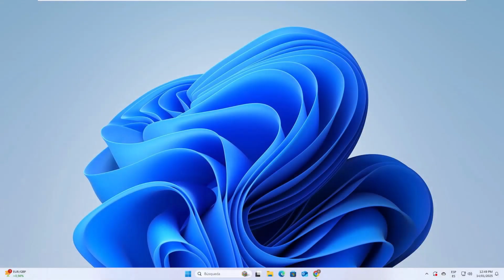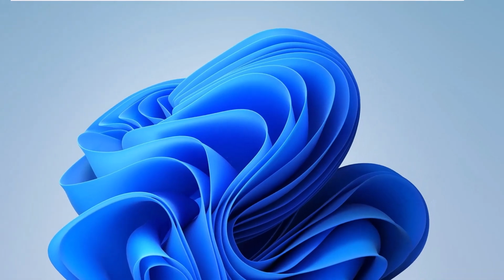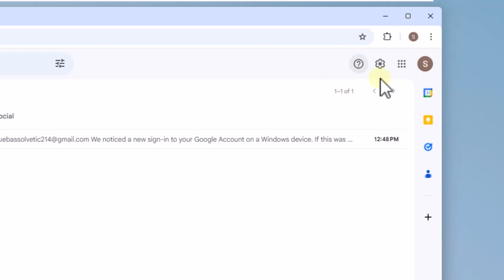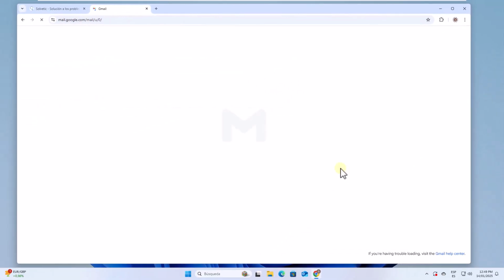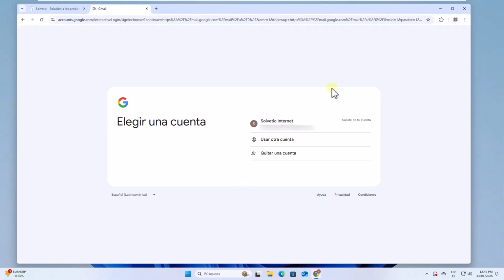How to Sign Out Gmail Account in Laptop PC ✅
Solvetic_eng video-tutorial ▶️ 𝗔𝗟𝗟 👉 Welcome to Solvetic, your go-to channel for managing and optimizing your accounts. If you need to sign out of your Gmail account on a laptop or PC, you’re in the right place. Logging out of Gmail is essential for protecting your privacy, switching accounts, or ensuring no one else accesses your emails. In this video, we’ll guide you step by step on how to sign out of Gmail from your browser and Google account easily and quickly. Stay with us to learn how to do it effortlessly. And as always, if this video helps you, we’d really appreciate your like and your comments with any questions or feedback. Let’s get started!